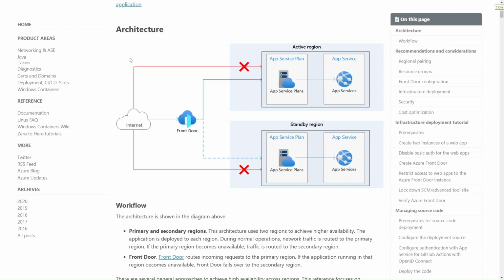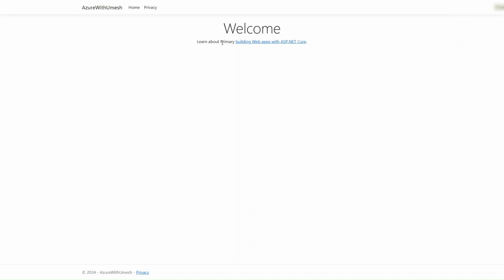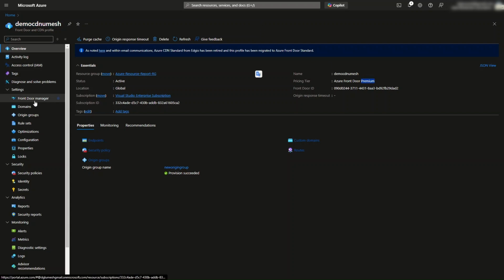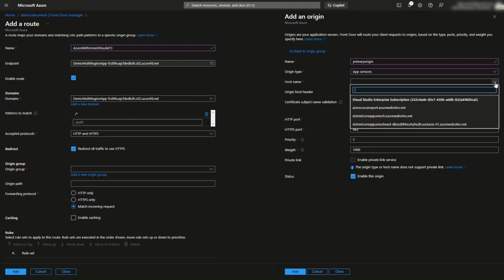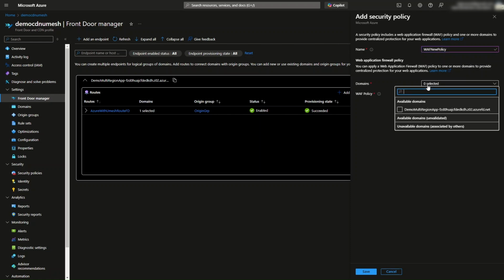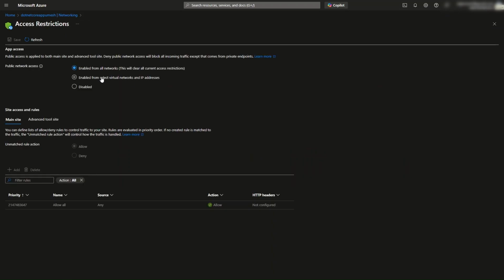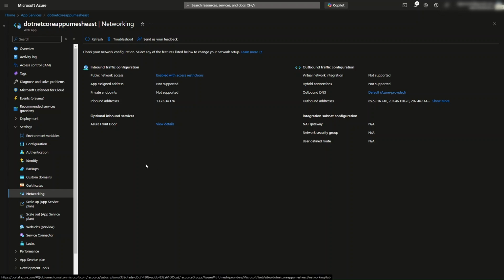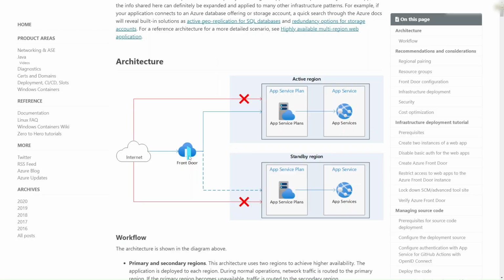Highly Available Multi Region Azure Web App | HA DR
In this video, I walk through the process of implementing a Highly Available Multi-region Azure Web App using Azure Front Door.